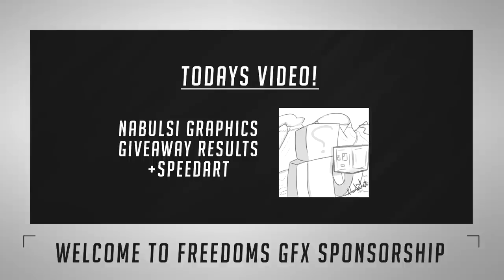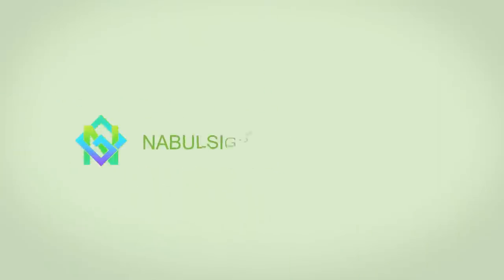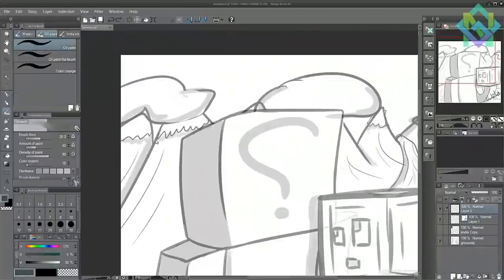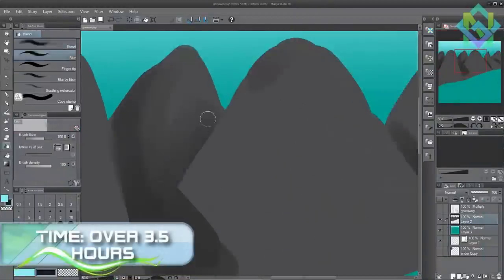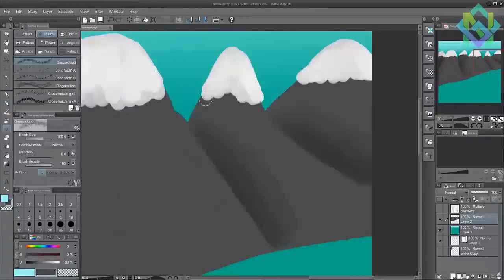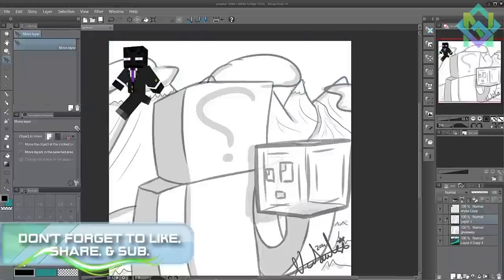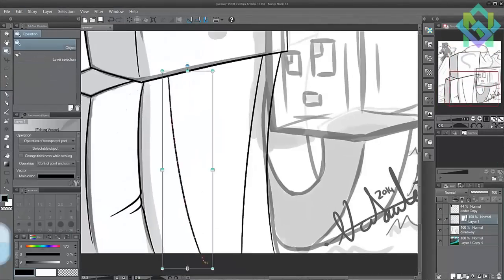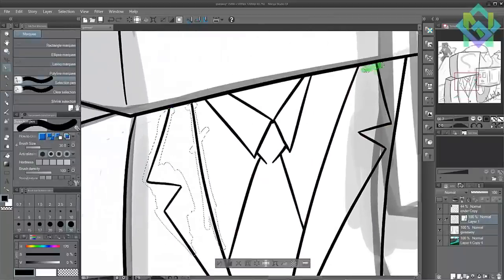Minecraft Avatar Giveaway Results for FreedomFamily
Gamers website ➜ - Currently in Chinese, more languages coming!

▼ Freedom!

▼ Network

▼ XSplit V2

▼ Music